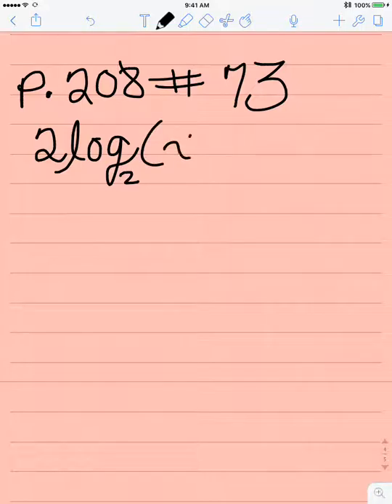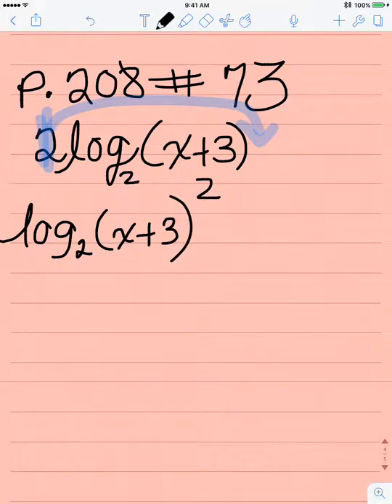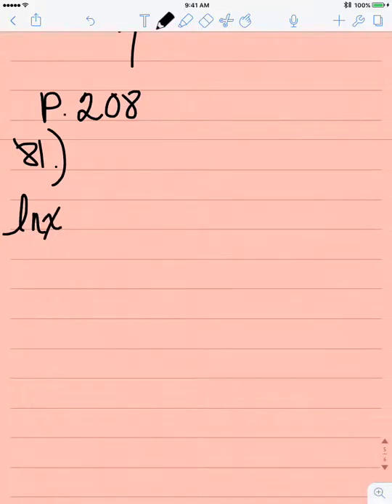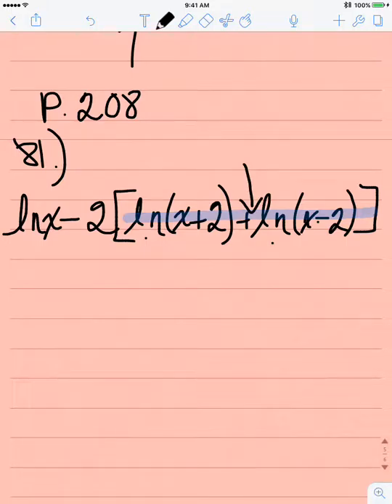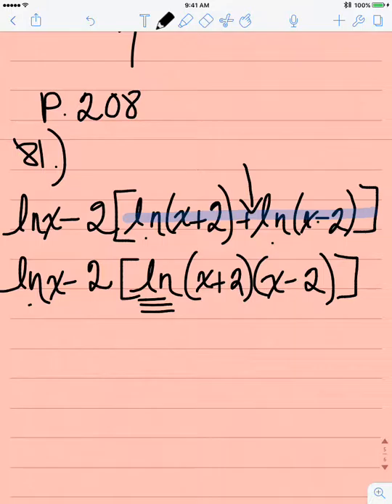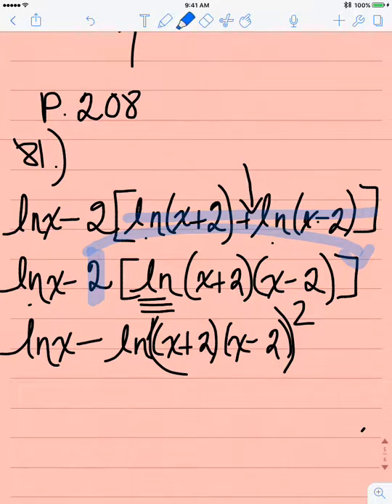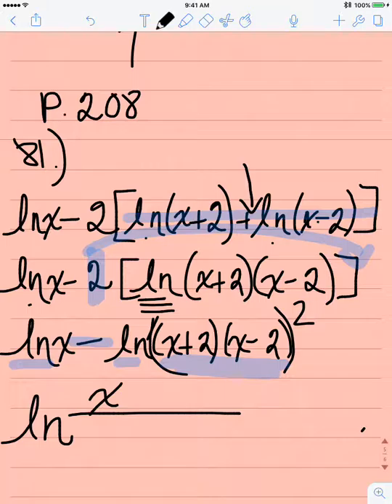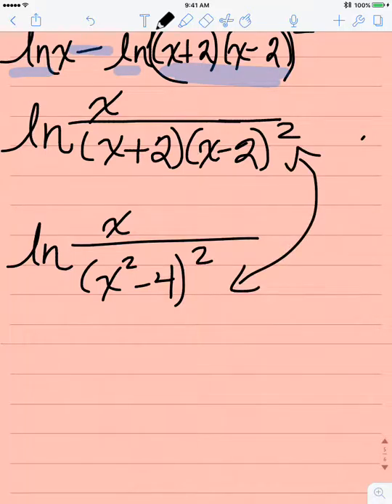problems 73 and 81 pg 208